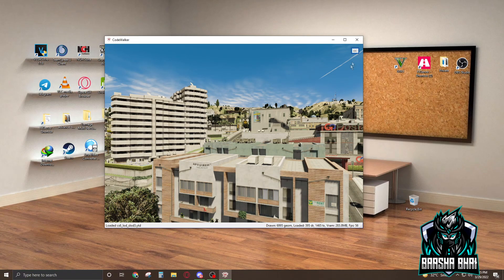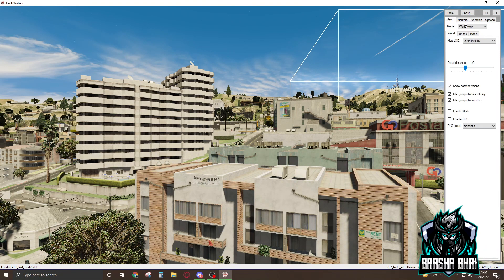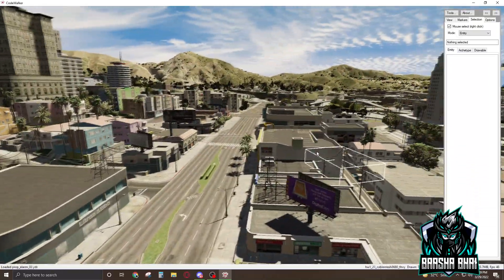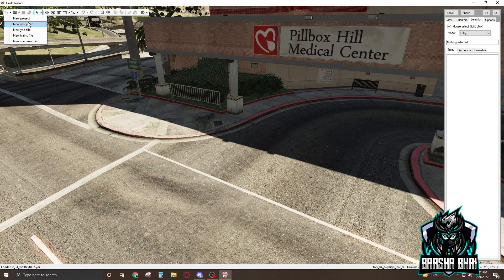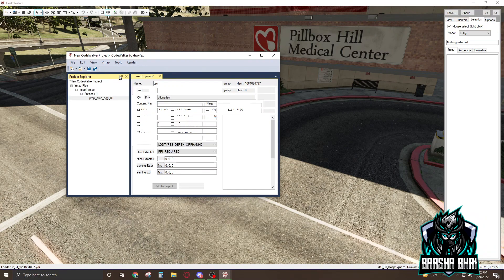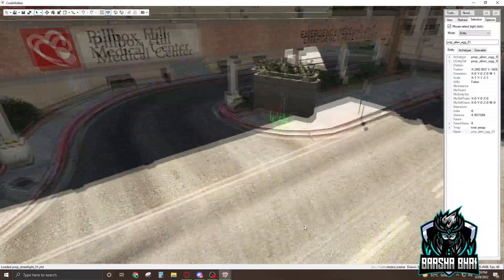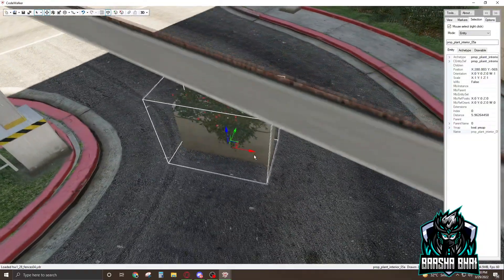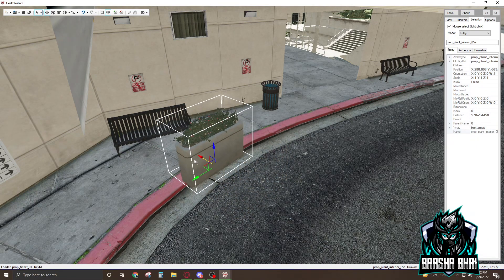How to create Fivem YMAP - Create ymap for fivem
In this video i will show you how to create Fivem MLO.

Site Link:
gtahash.ru